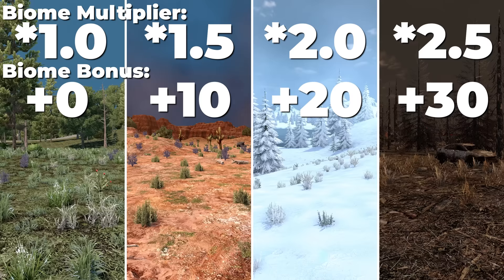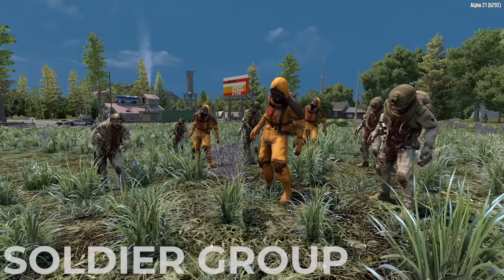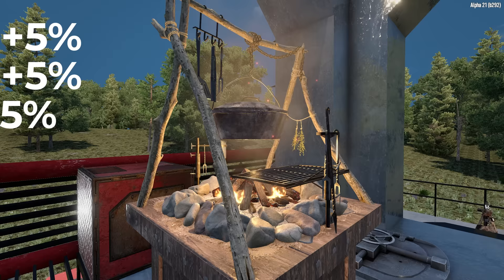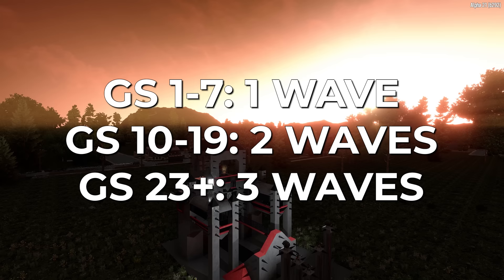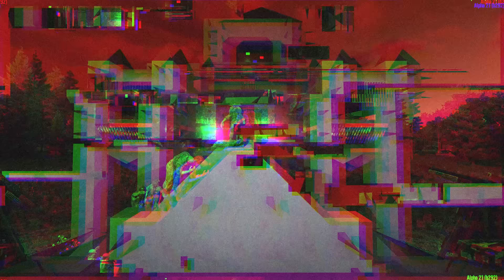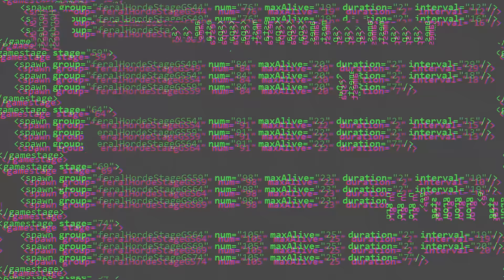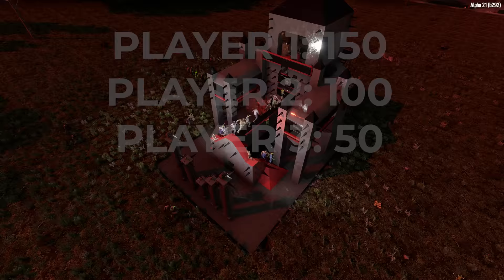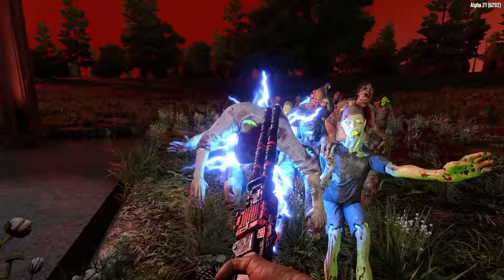How Heat, Horde Night, and Gamestage Work In 7 Days to Die (Alpha 21)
🔥HUGE CHANGES! The game has received a massive difficulty bump and I've got all the details for you right here! How gamestage works in A21, how wandering hordes work, how screamers work, how heat works, and finally, how Horde Nights work!

My YouTuber Setup:
✅Mic Boom
✅Camera Lens

Other Links:
🎮 FRAG Servers 👈High Quality Gaming Servers

⌚ TIMESTAMPS:
0:00 Intro
0:25 How Gamestage Works
1:38 How Wandering Hordes Work
3:09 How Heat and Screamer Hordes Work
5:17 How Horde Night Works

7DAYSTODIE ALPHA21 Music by White Bat Audio